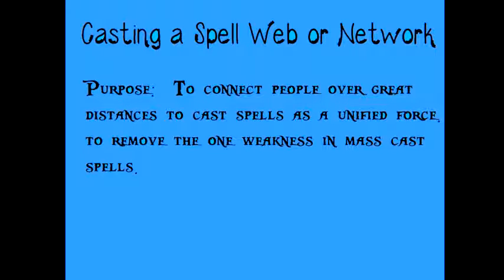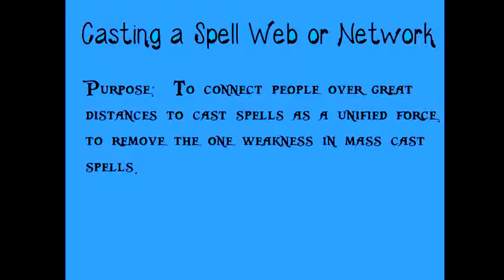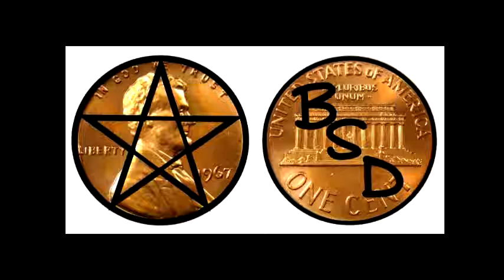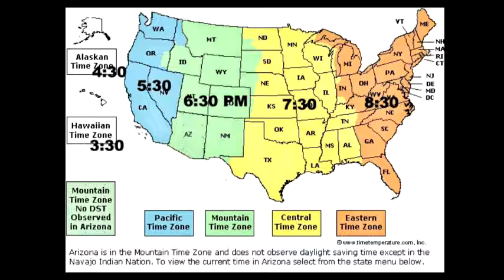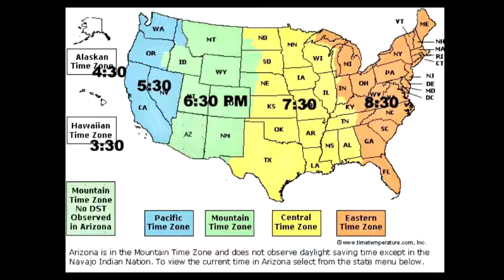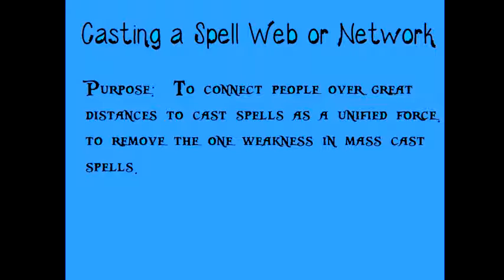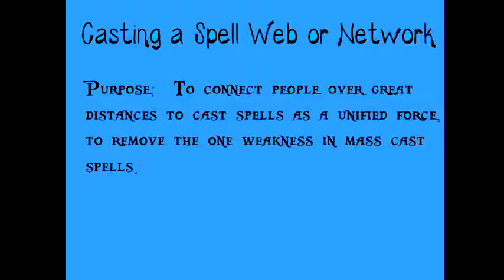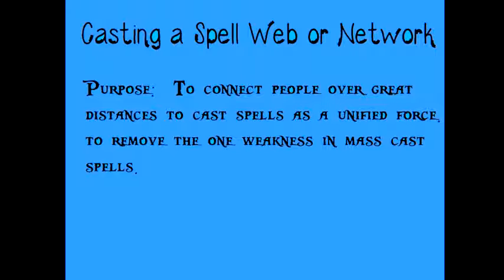How to create a Spell Web or Network.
A rough concept on creating  a spell  web between people that  are many  miles apart.